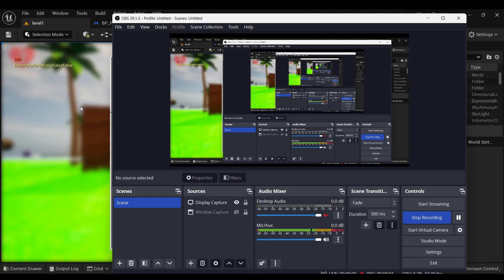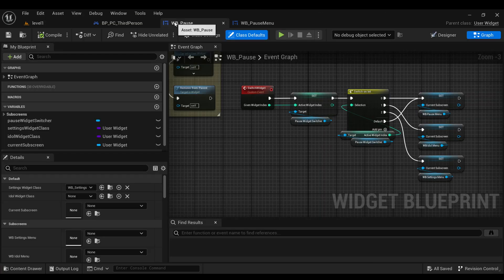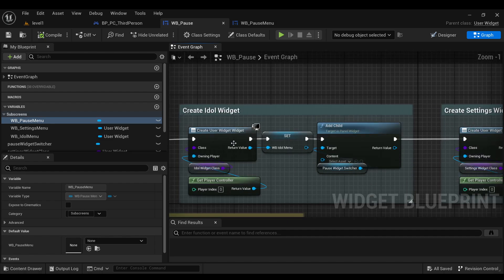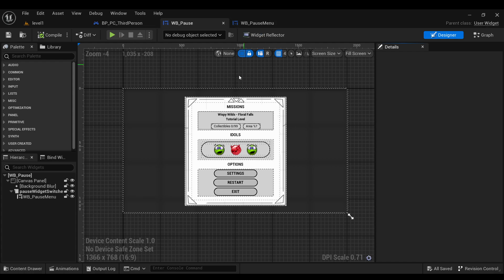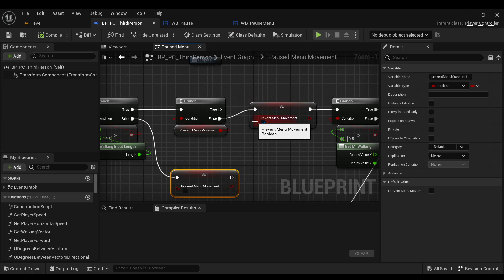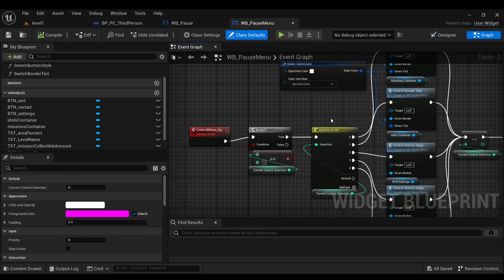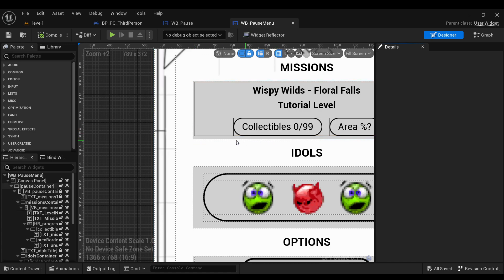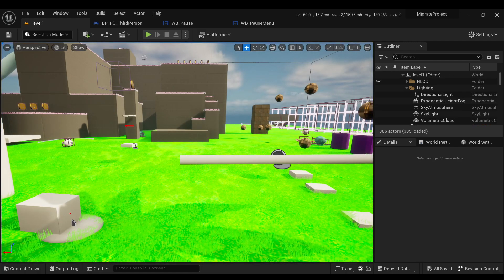Jungle Jim Devlog 06/20/2024 - Pause Menu Started!